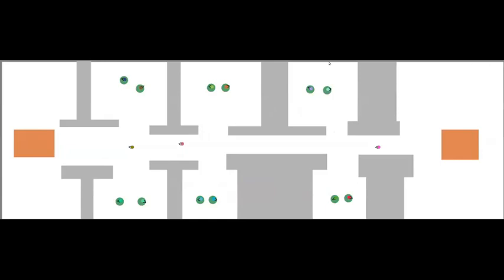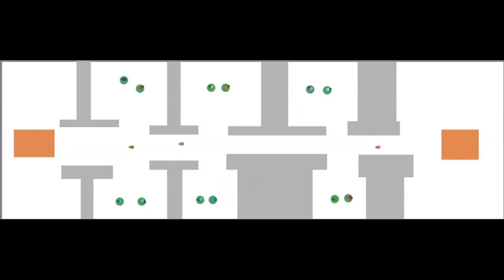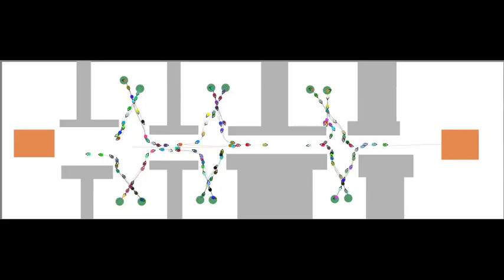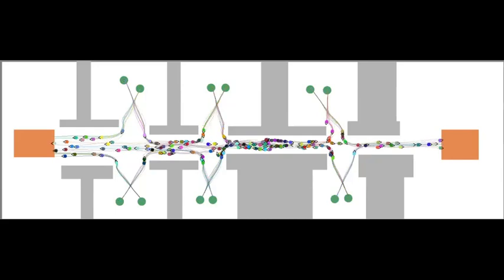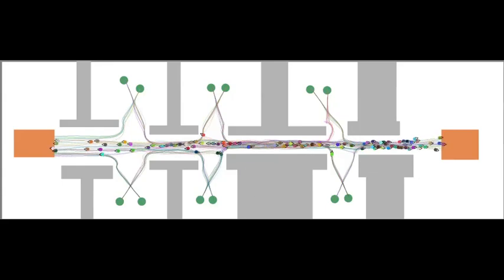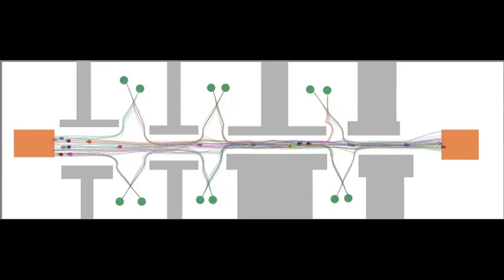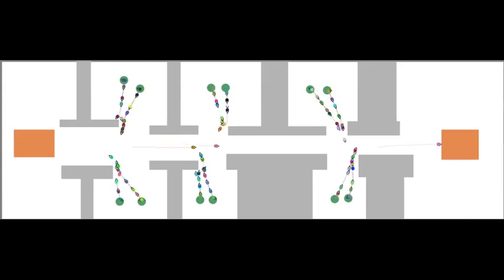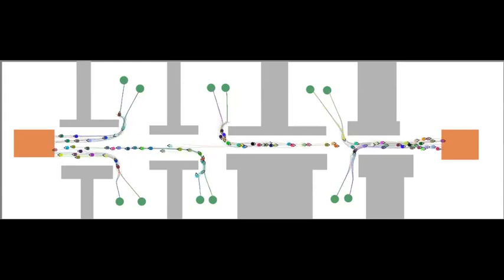Vadere Demo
Demo of the Vadere pedestrian flow simulator